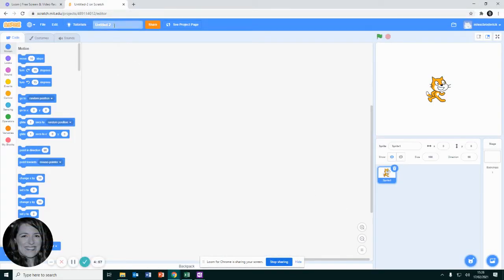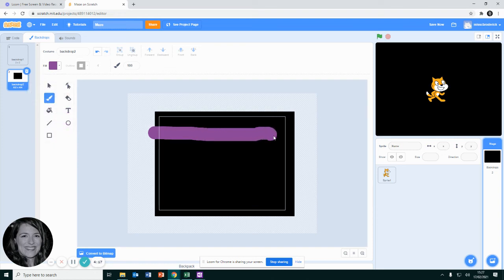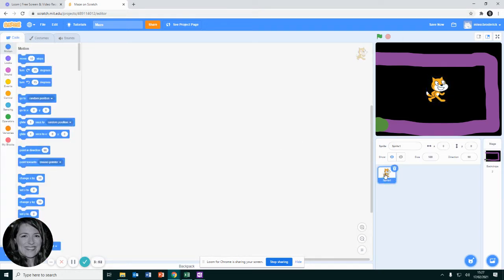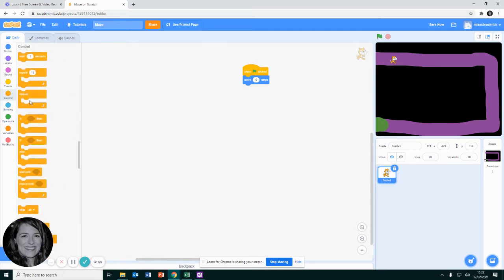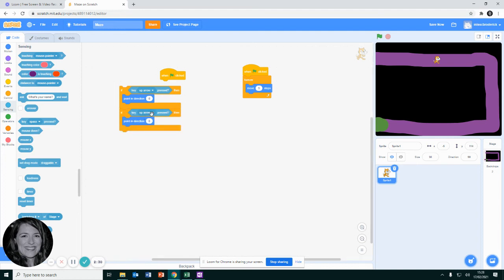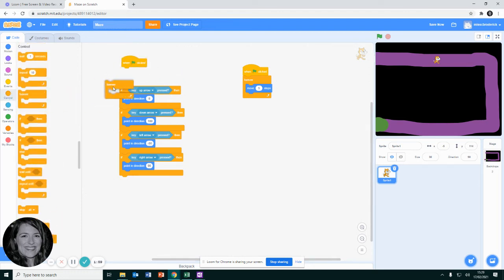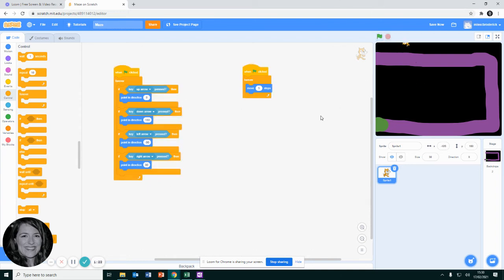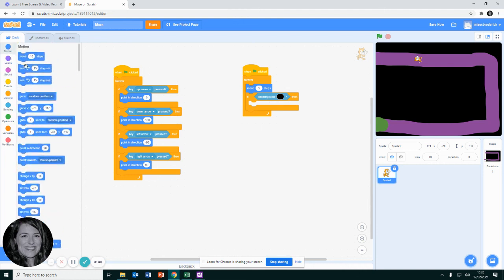How to Make a Maze in Scratch - Part 1